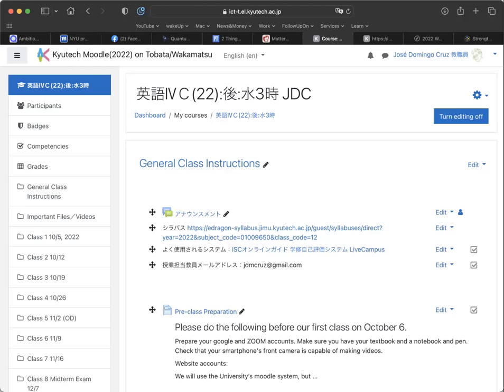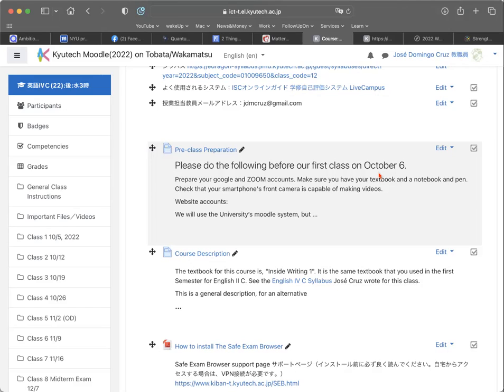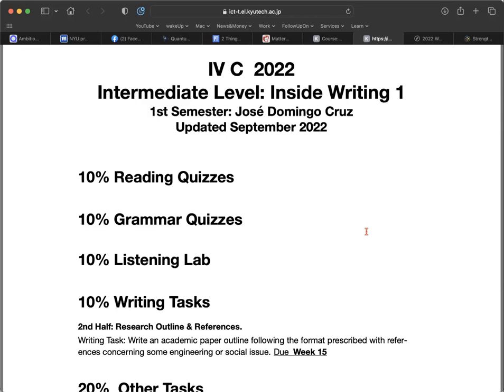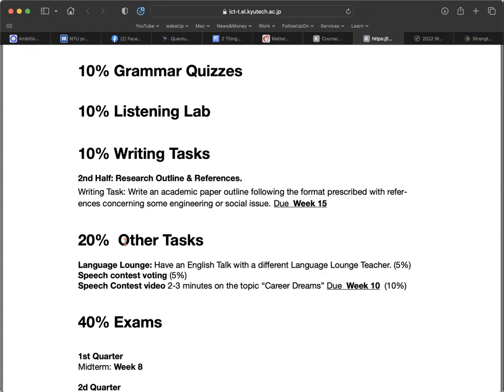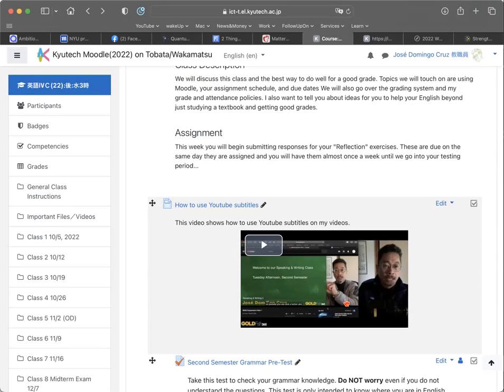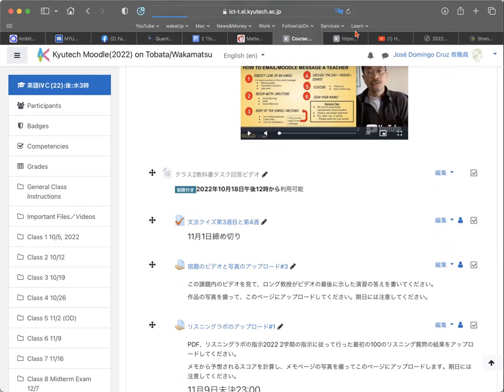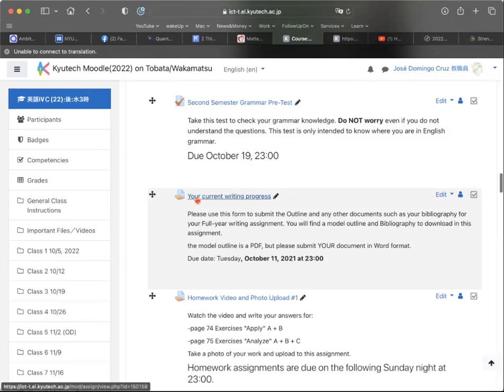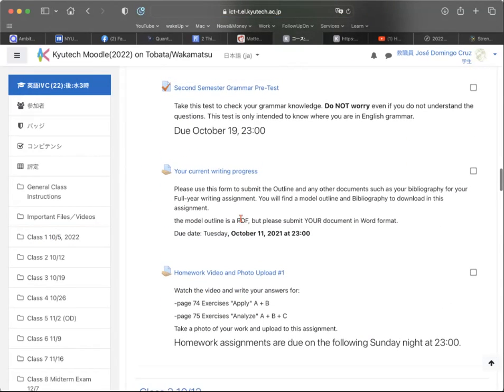KIT Tbt W3 IV C 221005